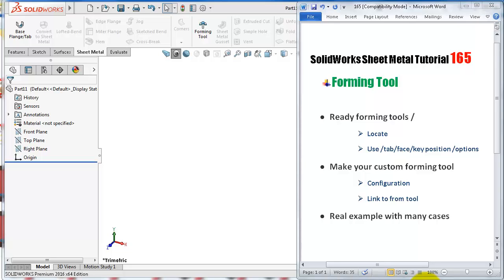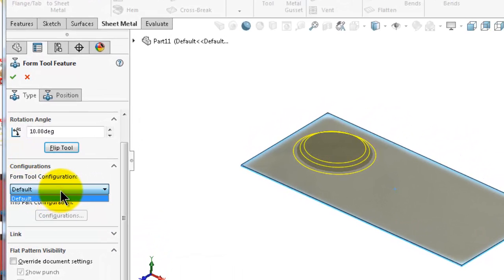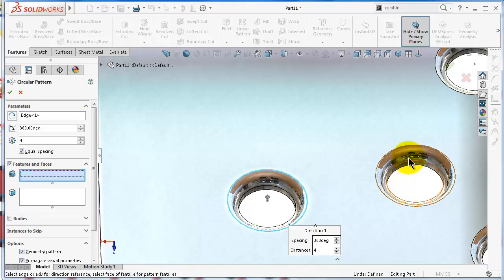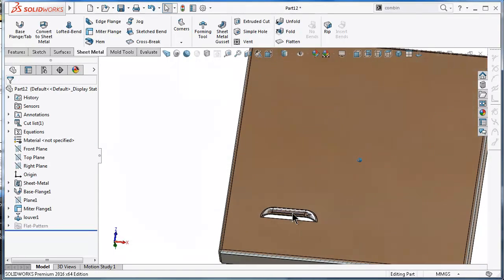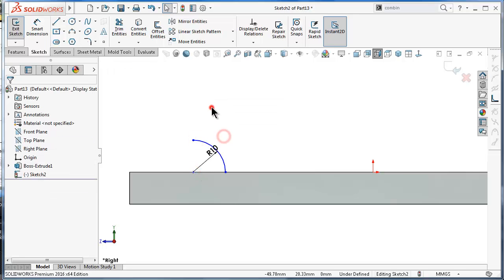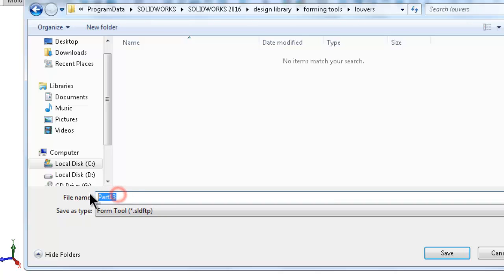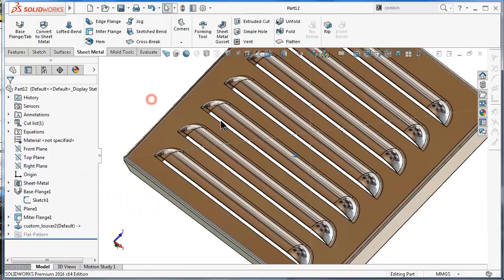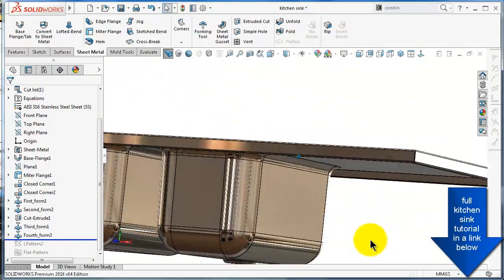165 SolidWorks Sheet Metal Tutorial: FORM TOOL, locate, use, make ur custom form,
SolidWorks sheet metal tutorial 165 form tool, locate, use, flip, face, position, pattern, link, configuration. Fan vent example, kitchen sink example

This Channel contains topics about:

- SolidWorks Sketch
- SolidWorks Surface
- SolidWorks Motion
- SolidWorks Weldments
- SolidWorks Mold Design
- SolidWorks Simulation
And MORE